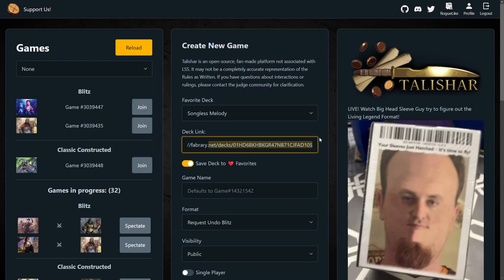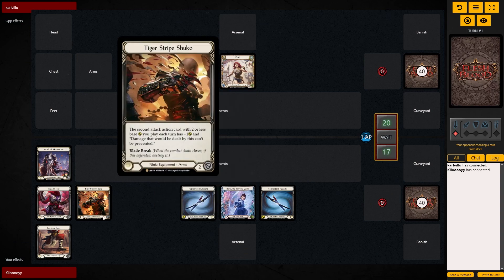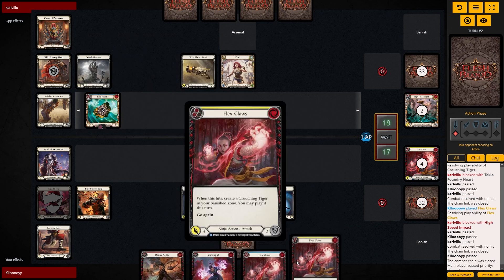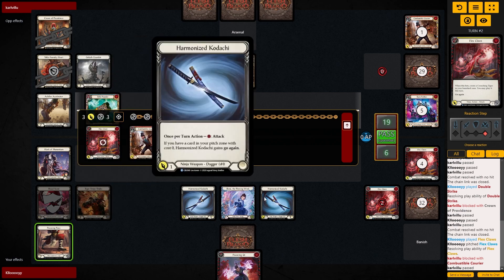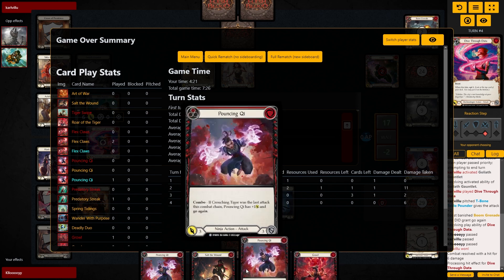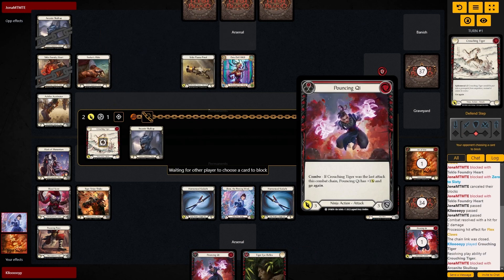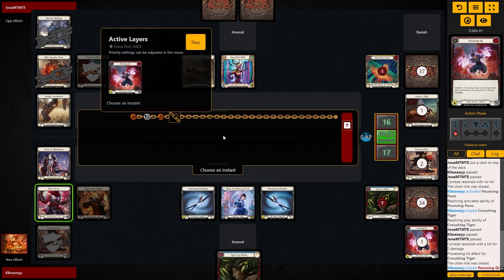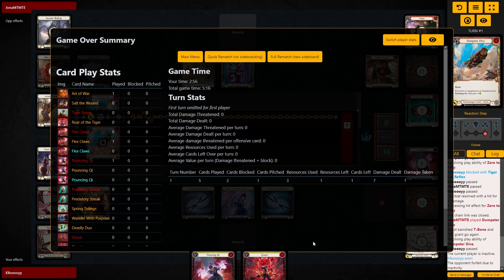[FaB Blitz] Playing Crouch Like Tiger, Sting Like a Tiger..? Benji | Talishar Flesh and Blood TCG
It's time to start the combo grind, have a few decks in mind but how long till we can pull each one off. Maybe a heavy hitting Final Act Melody, pushing Maxx to the max with a charge Moonshot or maybe pulling off the illustrious Mega Mech Singularity Teklovossen. Probably gonna take awhile but it's gonna be fun all the way.